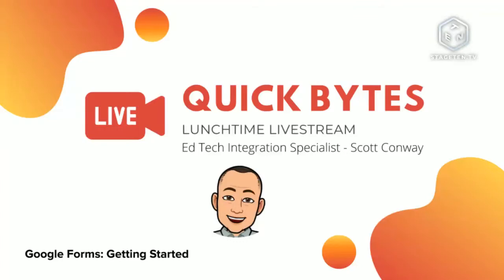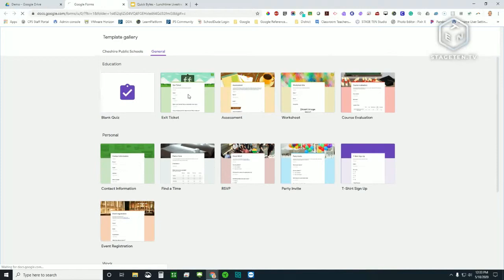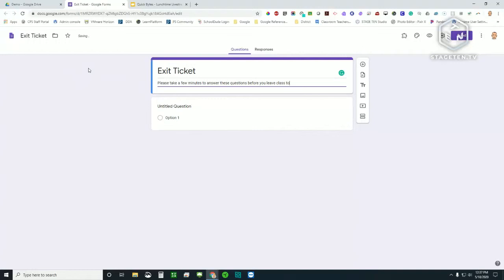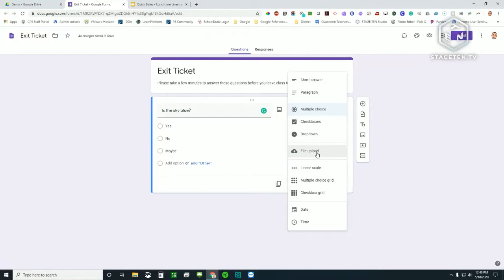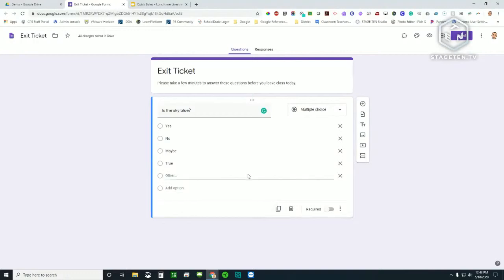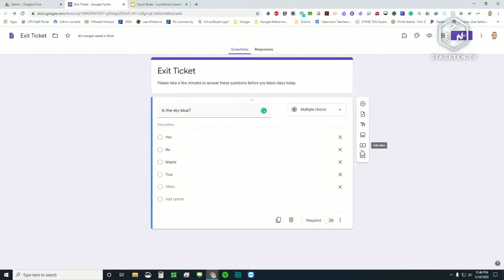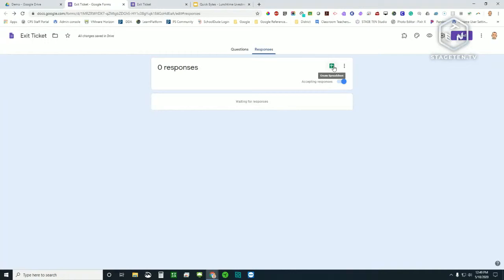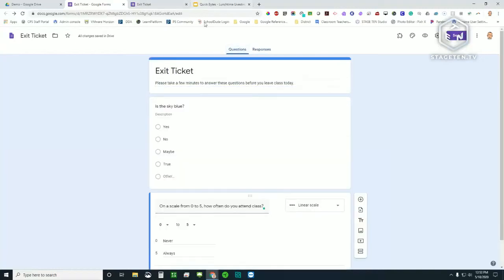Quick Bytes: Ep. 30 - Google Forms: Getting Started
In this session, we will demonstrate how to begin using Google Forms as a means to collect information from students, staff, parents, and the community.  We will discuss the integration of Google Forms in Classroom as well as the option to utilize the service to automatically grade online quizzes.